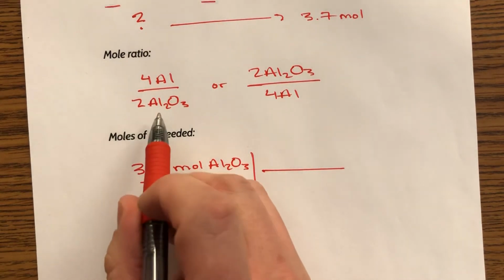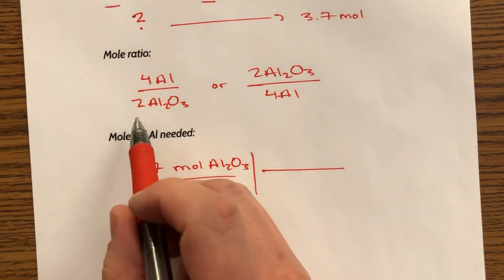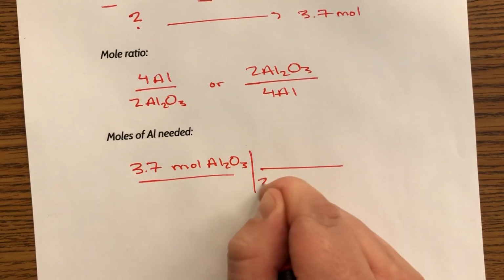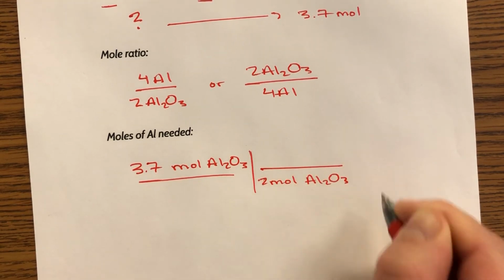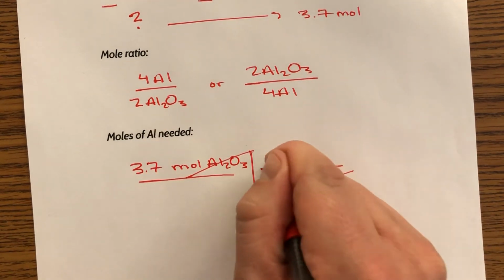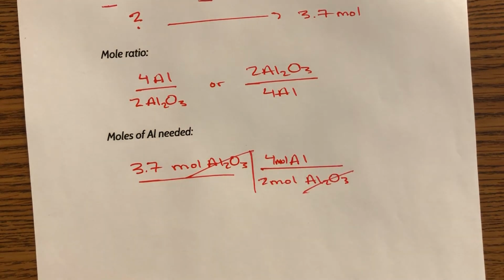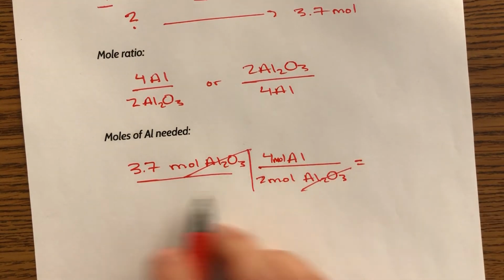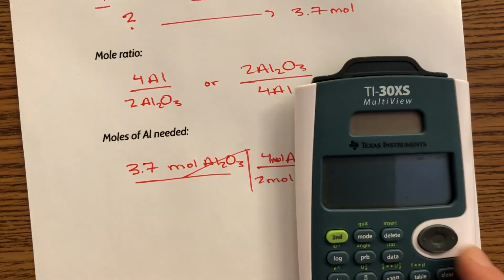HOW-TO VIDEO: Mole to Mole Calculations